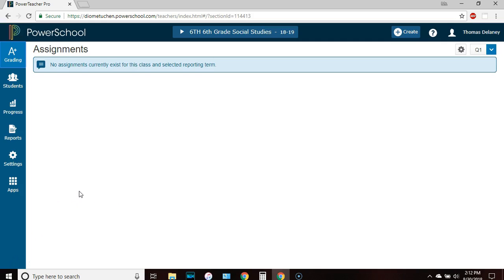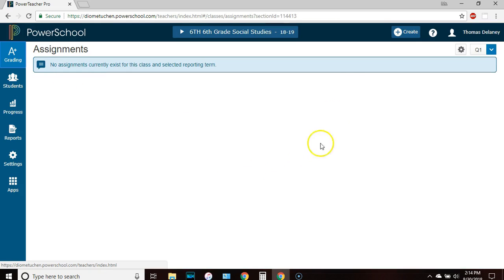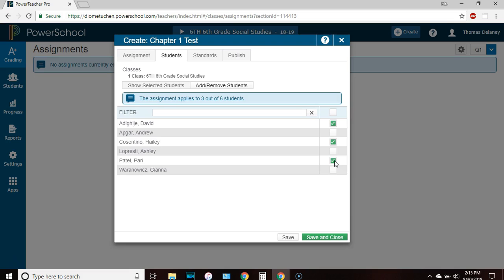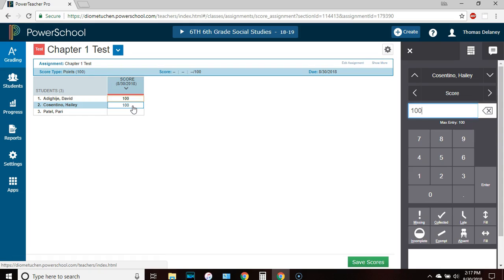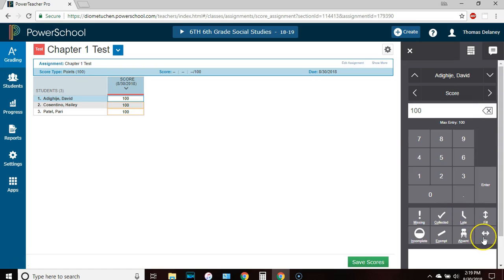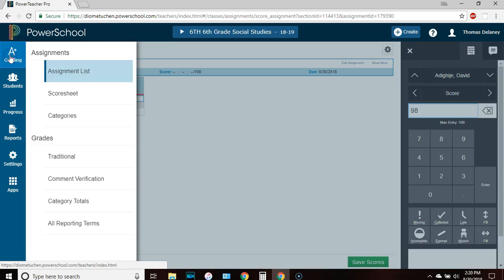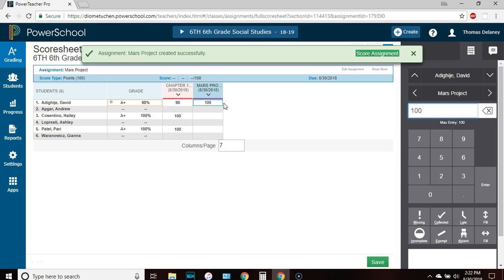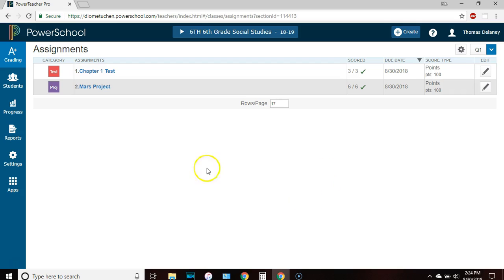Tech Time #5 - Enter Assignments and Grades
This video shows you how to create assignments and enter grades. Topics include the different grading screens, how to enter assignments, grading options, comment codes, and more.